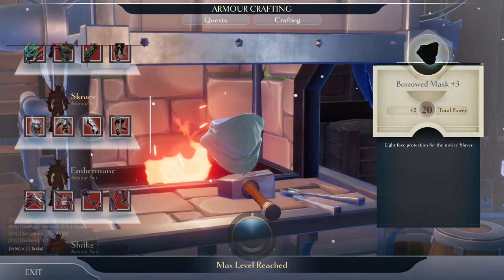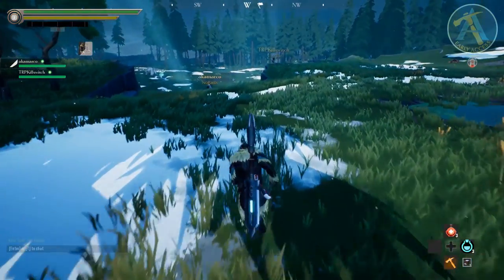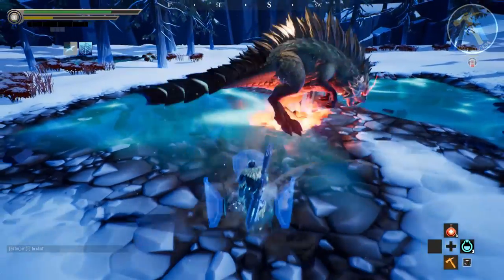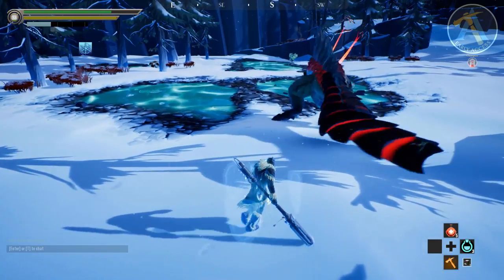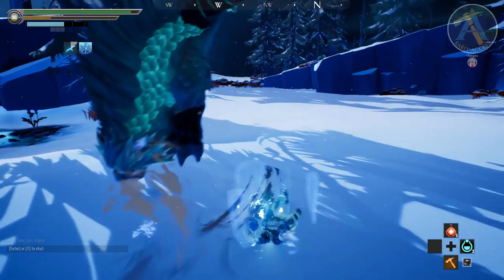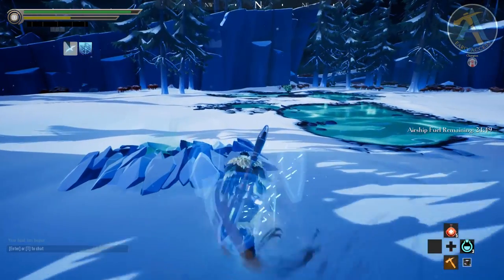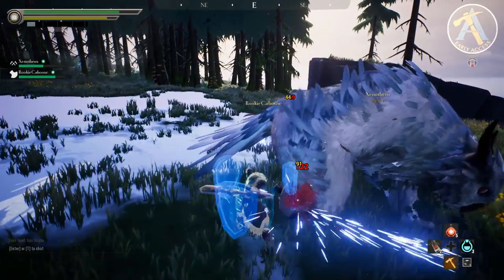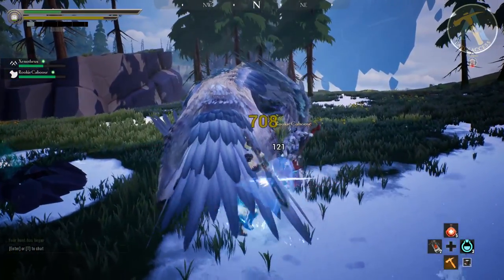Into The Wild Blue Yonder Keys | Let's Try Dauntless Beta Gameplay Part 3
Let's try Dauntless a co-op, action RPG coming to PC, currently in early access. Battle ferocious Behemoths, craft powerful weapons, and forge your legend in the Shattered Isles. On today's Dauntless beta gameplay video, we enter the yonder keys.

About Dauntless :

Dauntless is an upcoming free-to-play action role-playing video game in development and to be published by Phoenix Labs. Dauntless takes place in a fantasy setting, where a cataclysmic event has torn the world apart, releasing monster-like Behemoths that prey on the surviving humans. Players take on the role of Slayers to take down Behemoths, collecting loot that they used to craft and upgrade weapons and equipment as to take down larger and more powerful Behemoths. While hunting, the game plays as a third-person action game; the player uses a combo system to attack the creature, while monitoring their own health and stamina gauge. Such hunts can take upwards of twenty minutes of in-game time to complete The game can be played both as single player or co-operatively with up to four people.

Hone your skills against challenging Behemoths.
Hunt together and share in glory.

Dauntless was heavily inspired, as well as frequently compared to, Capcom's Monster Hunter series, which can see hundreds of hours put into a game by a player; the developers themselves have over a collective 6000 hours in various Monster Hunter titles. Dauntless was also influenced by Dark Souls and World of Warcraft. Dauntless is intended to be played co-operatively as a social experience, and intend to add social/multiplayer interactions that are persistent in games like World of Warcraft and Destiny to differentiate Dauntless from the Monster Hunter games. Dauntless’ look and feel was inspired by the animated film Tangled and other Disney films, keeping a sense of hyper-realism so that the game's graphics will age well.

Dauntless is currently planned for a personal computer-only release, but Phoenix Labs have been in discussions with publishers for consoles, and would like to support cross-platform play if they do publish to these systems.